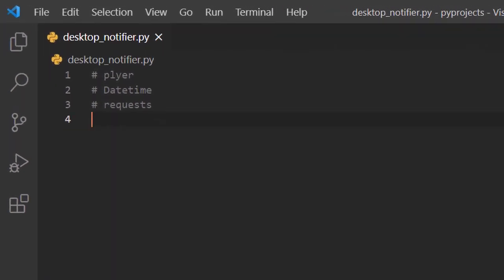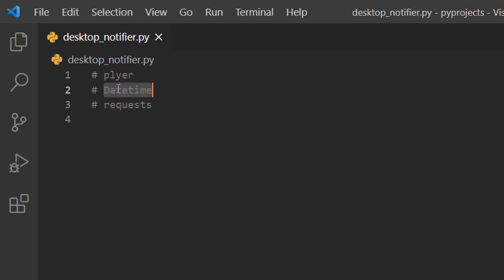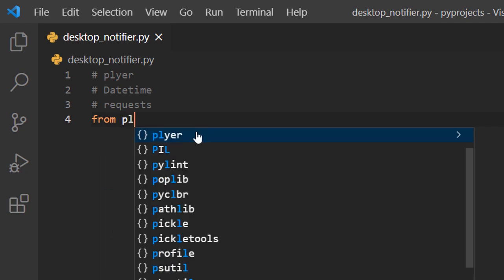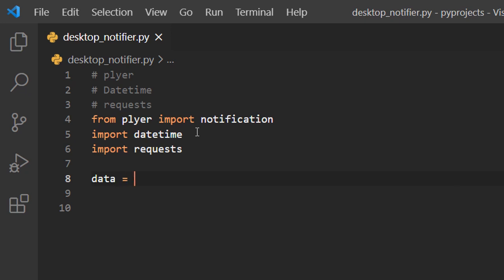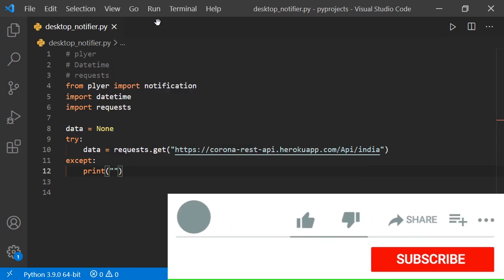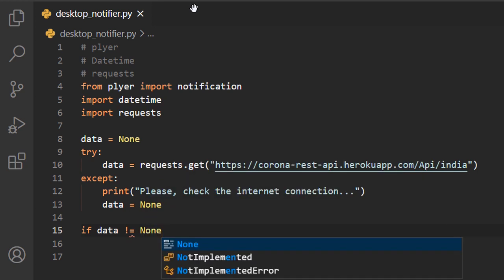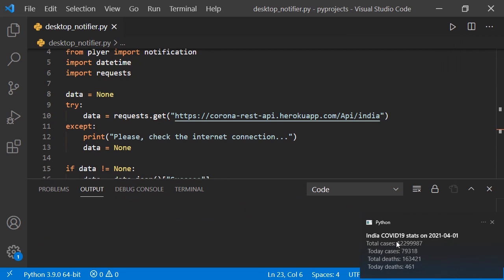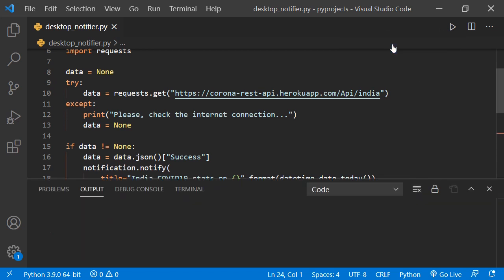Desktop notifier in python | Notify COVID-19 stats. | project for beginners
Desktop notifier shows the notifications on your pc.
'Desktop notifier project in python  | Notify COVID-19 stats. | project for beginners' titled this video will explain creating the desktop notifier in python. Actually, it is a project for beginners who are learning python. In this video to create the desktop notifier we use the plyer module however there are some other ways to do the same. As an example in the notifications, we use the COVID-19 stats. So from this, you can also learn displaying date(DateTime module),  getting the information from the internet(the requests module) in python.